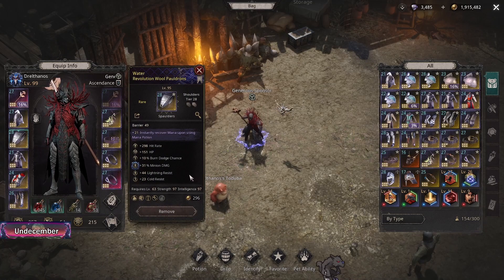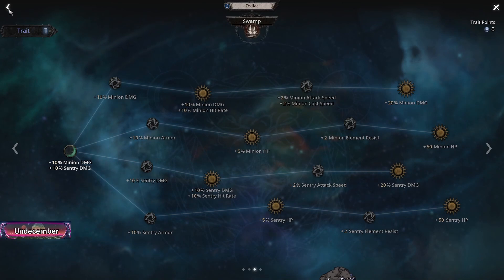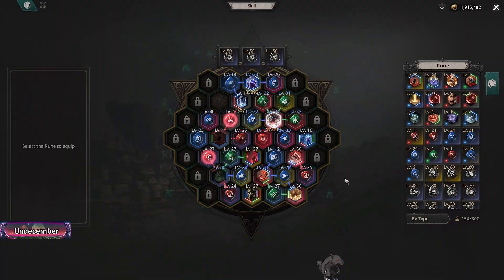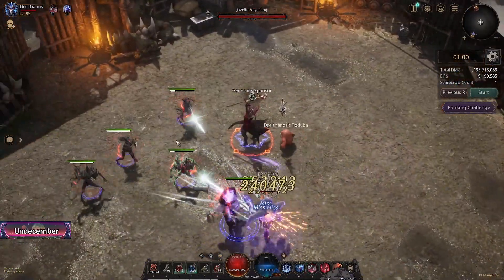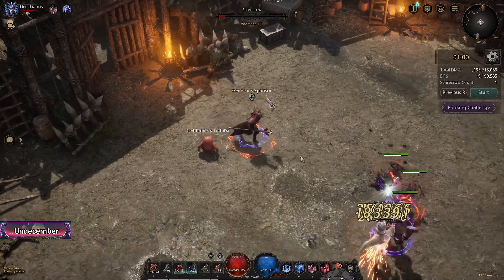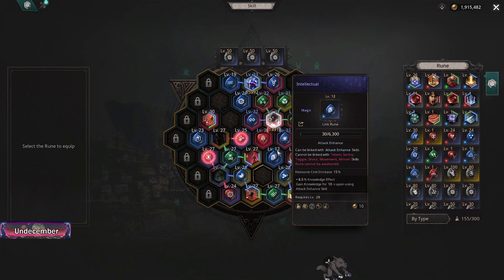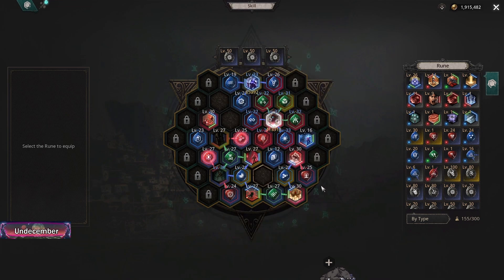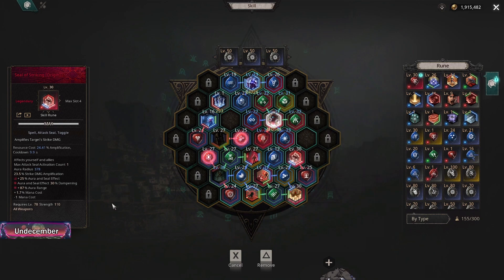Abyssling lvl 90+ Guide going into Act 11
A quick overview of Build going into act 11 content!